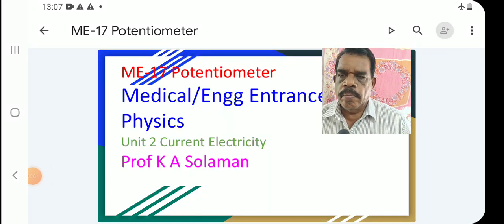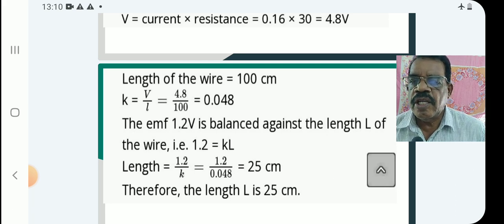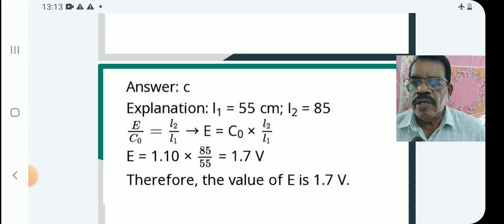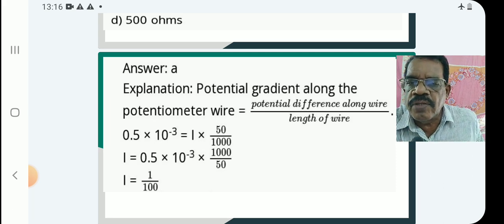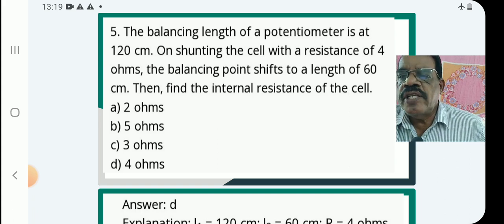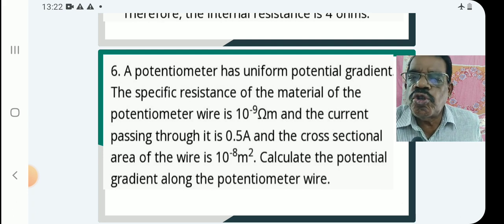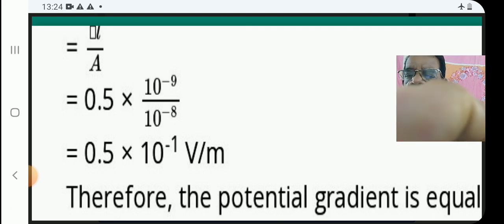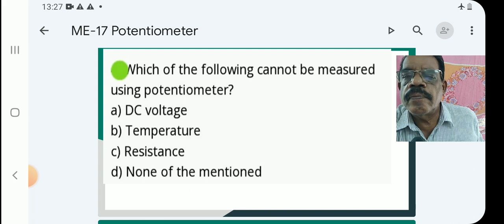ME-17 Potentiometer current electricity Medical /Engg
Potentiometer current electricity Medical /Engg entrance physics ‎@kasolaman